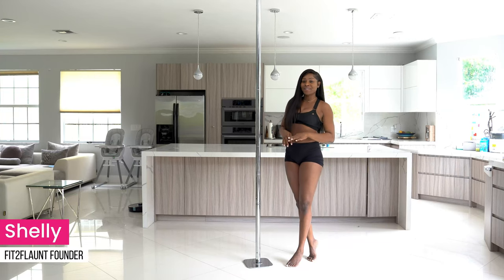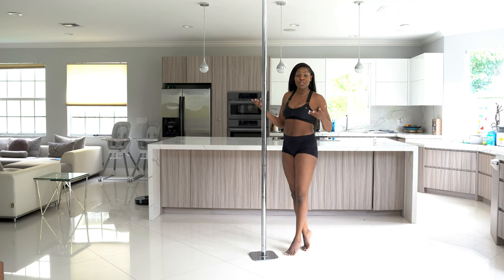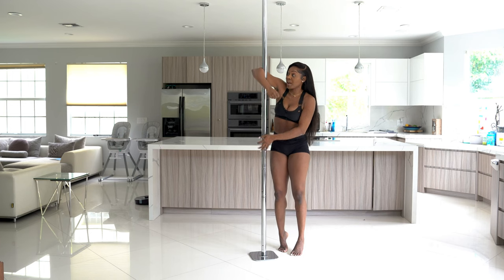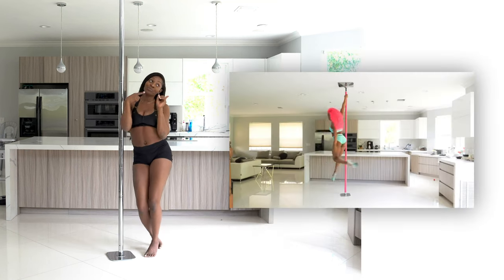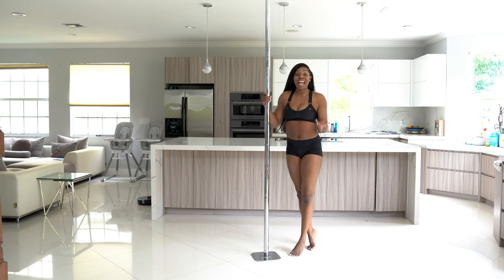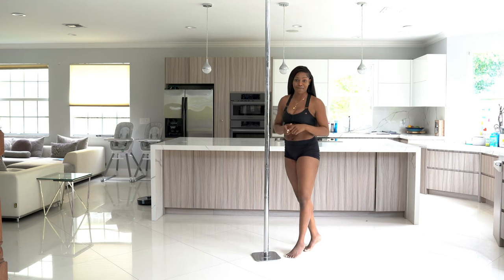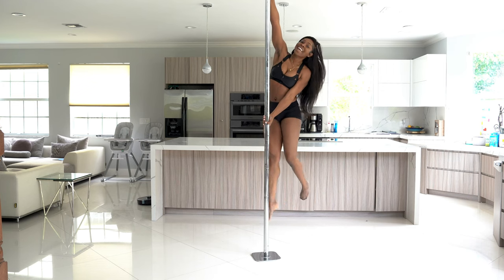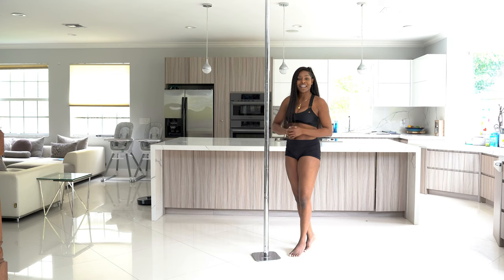How To Air Walk Tutorial For Pole Dancing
How to Air Walk Tutorial for all types of air walks, including true grip airwalk, elbow grip air walk, one handed air walk, split grip airwalk, and the UPSIDE DOWN AIRWALK! This air walk tutorial is perfect for all levels of pole.